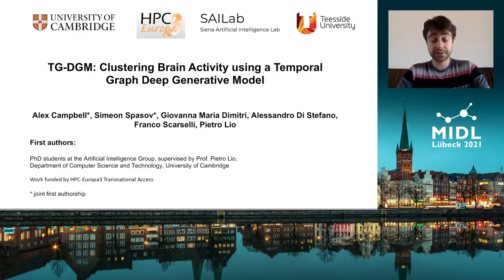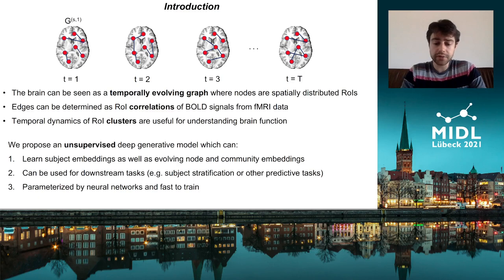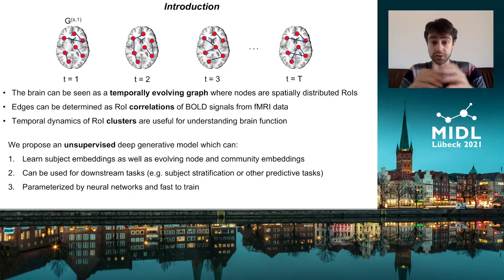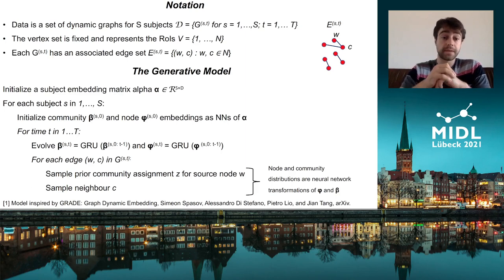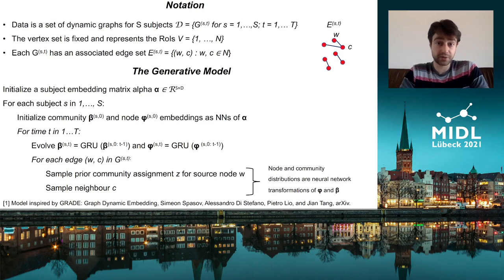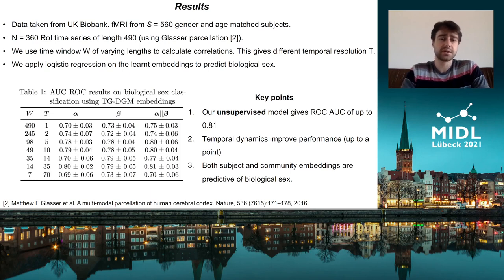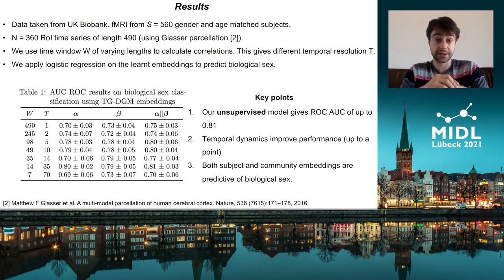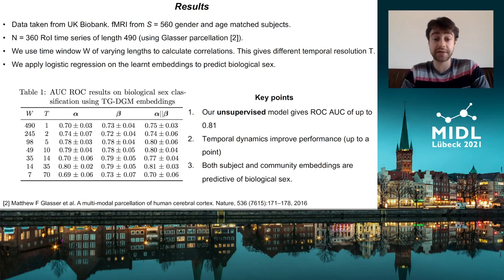MIDL 2021, J2, Spasov et. al., Short Oral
J2 - TG-DGM: Clustering Brain Activity using a Temporal Graph Deep Generative Model

Simeon Emilov Spasov, Alexander Campbell, Giovana Dimitri, Alessandro Di Stefano, Franco Scarselli, Pietro Lio

Abstract: Spatiotemporal graphs are a natural representation of dynamic brain activity derived from functional magnetic imaging (fMRI) data. Previous works, however, tend to ignore time dynamics of the brain and focus on static graphs. In this paper, we propose a temporal graph deep generative model (TG-DGM) which clusters brain regions into communities that evolve over time. In particular, subject embeddings capture inter-subject variability and its impact on communities using neural networks. We validate our model on the UK Biobank data. Results of up to 0.81 AUC ROC on the task of biological sex classification demonstrate that injecting time dynamics in our model outperforms a static baseline.